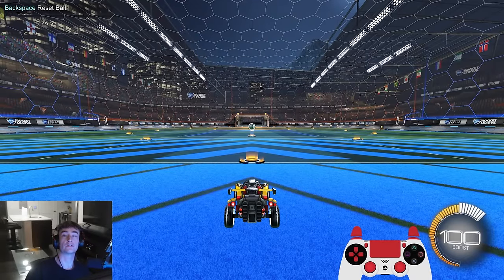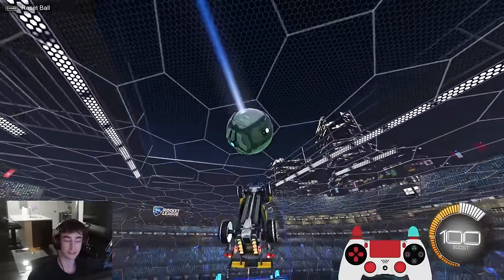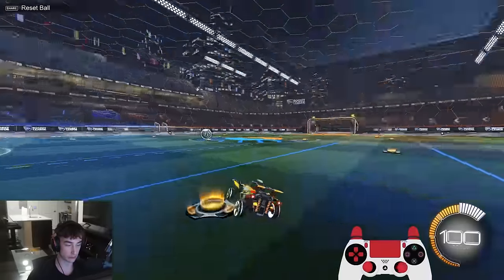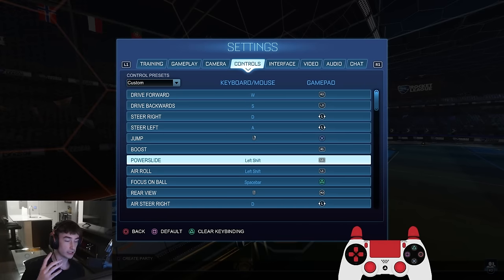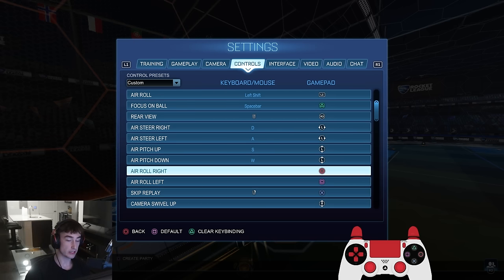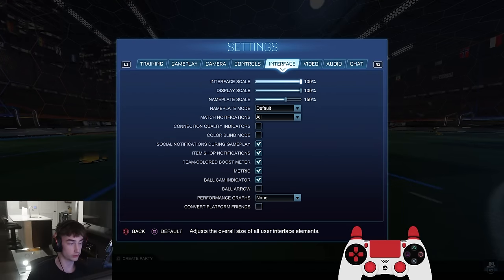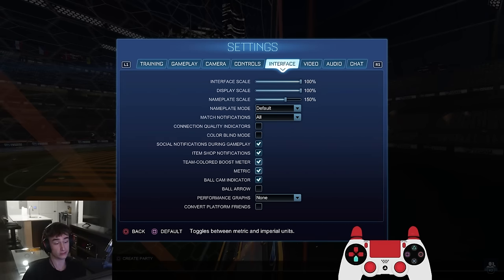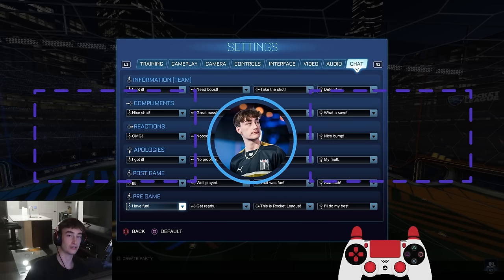THE BEST ROCKET LEAGUE PRO SETTINGS (2024)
0:00 Intro
0:21 Training
3:23 Gameplay
4:02 Camera
6:20 Bindings
8:37 Controls
11:30 Interface
13:39 Video
16:04 Audio
16:08 Chat